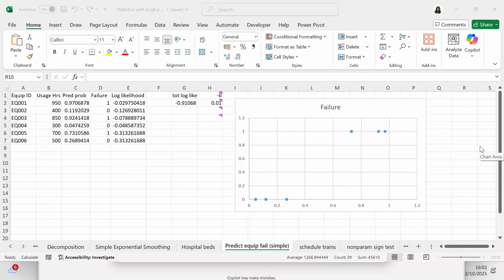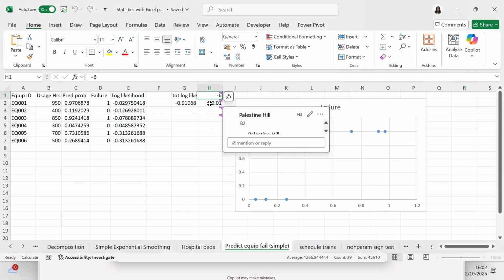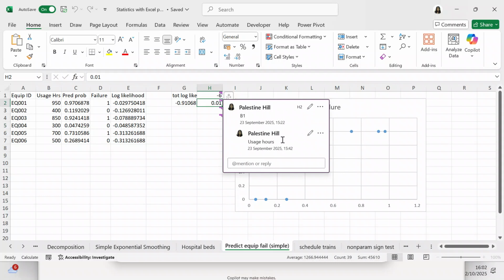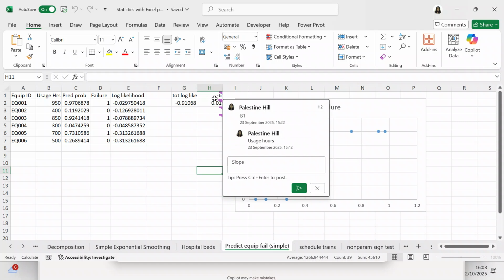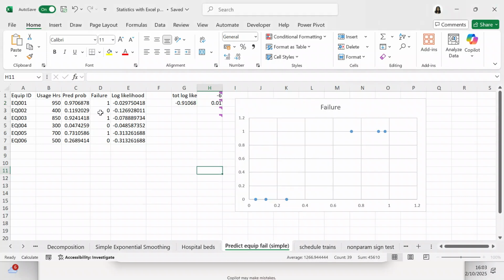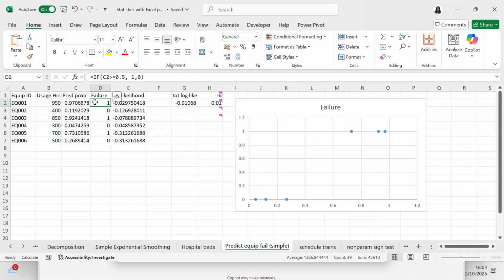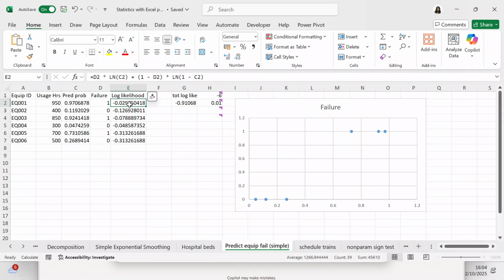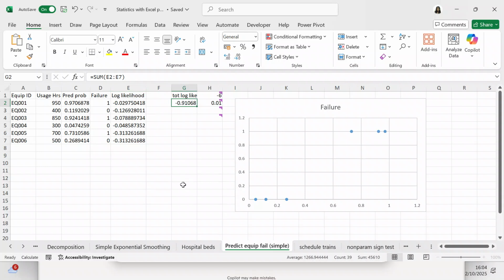Use Excel to predict on equipment failures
In this video I created a logistic regression model to predict on the likelihood that a piece of equipment will fail.